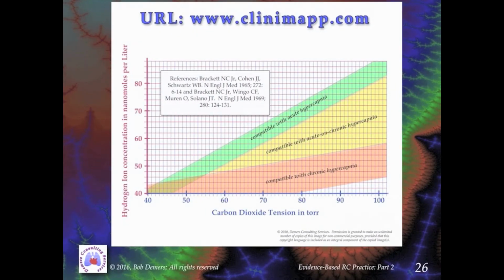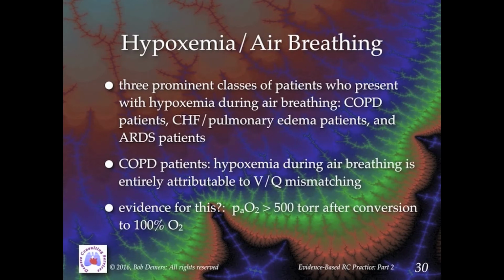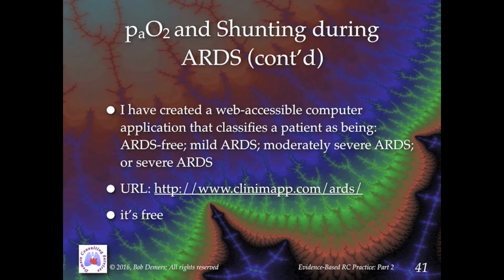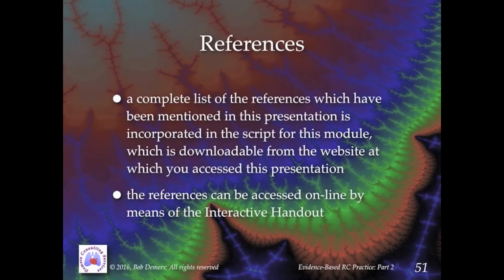Evidence Based Respiratory Care Practice, Part 2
Course name: Evidence-Based Respiratory Care Practice - Part 2

About this course:

This educational module, the second part of a two-part educational module, was updated in June of 2016. The pre-launch review of the original module was performed by David Braun, M.D., a neonatologist of Permanente Medical Group.

Audience: Respiratory Therapists

Instructor: This educational module is presented by Bob Demers, BS, RRT, RCP, FAARC, FCCP

The full version of this course has been approved for 1.00 contact hour by the California Society for Respiratory Care (CSRC), 1961 Main Street, Suite 246, Watsonville, CA 95076.

CEU: 1.0 hour of continuing education credit.

CSRC accreditation number: 016-971

California respiratory therapists can earn Continuing Education Units (CEUs) through ClinimapEd.

ClinimapEd provides certified medical training for professional continuing education.